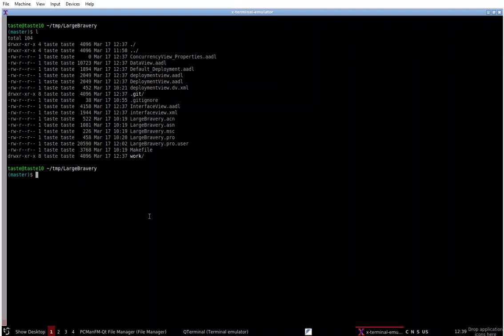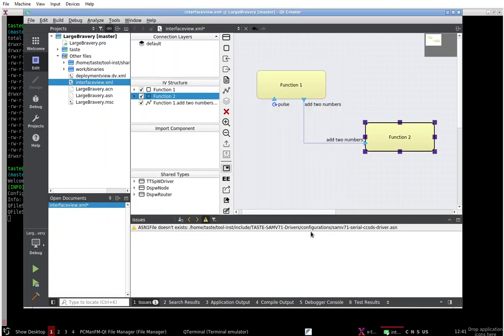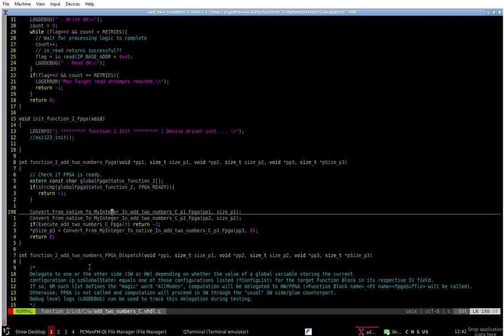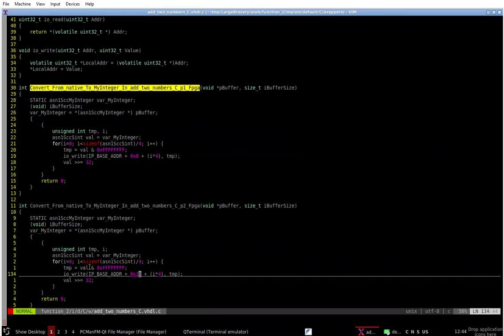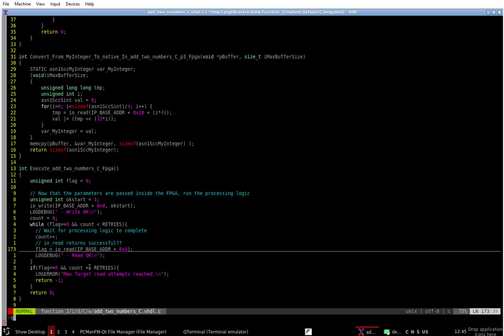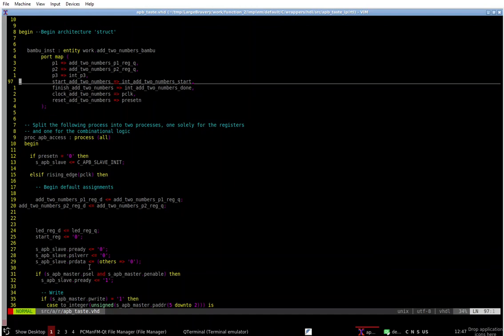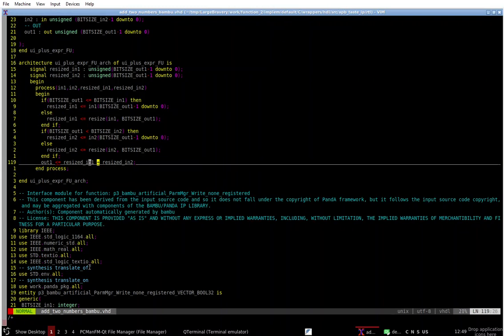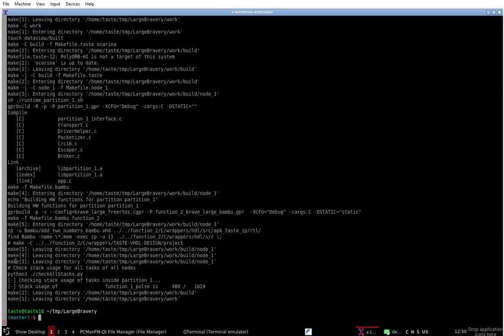BRAVE Large under TASTE: Moving a functional block to the FPGA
Continuing from where we left off in the first part ) we now see how we can move a functional block into its equivalent HW form - by having Bambu translate it to VHDL, and TASTE generating automatically the device driver to communicate with it at runtime.